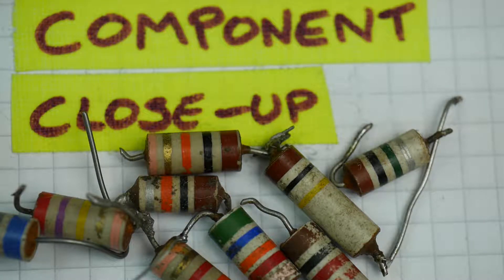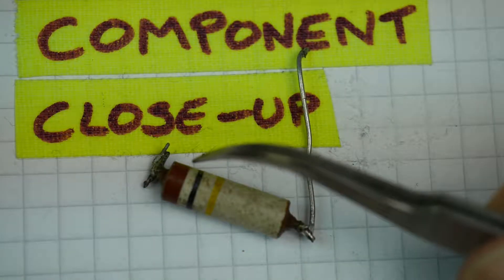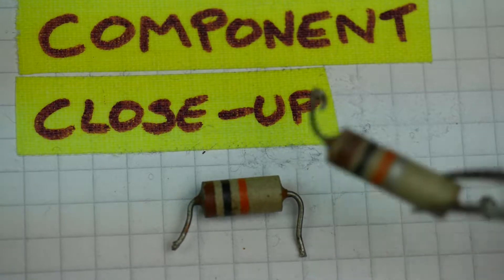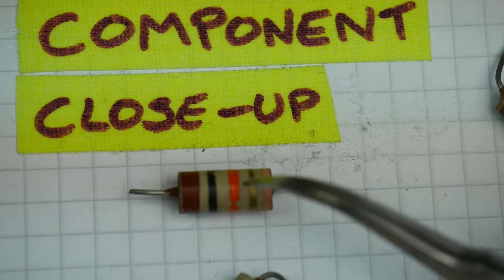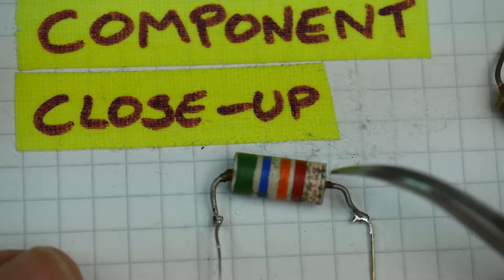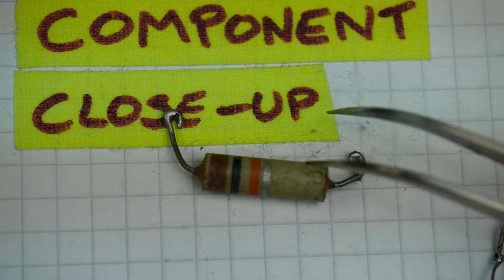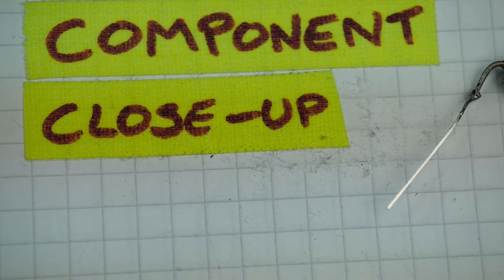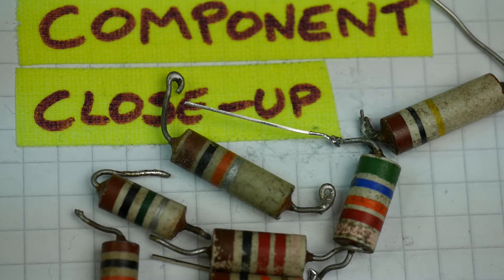Component Close-Up: Carbon Composition Resistors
In the 1960s, resistors were made from carbon powder mixed with a filler material. This was called "carbon composition". The resistors in this video are made that way, some with 20% tolerance, some with 10% and some even better than that. A few are the special "high stability" type with the extra pink or "salmon" band.